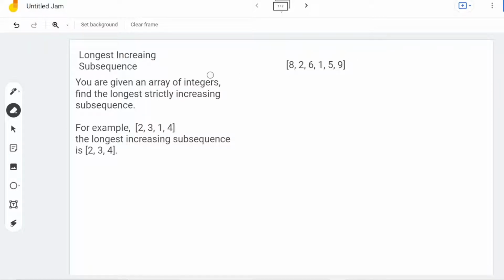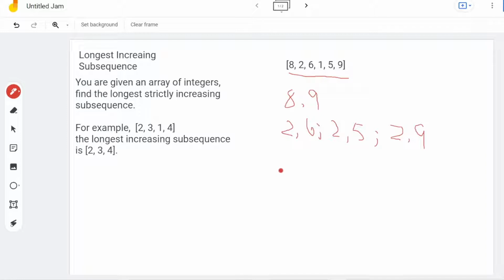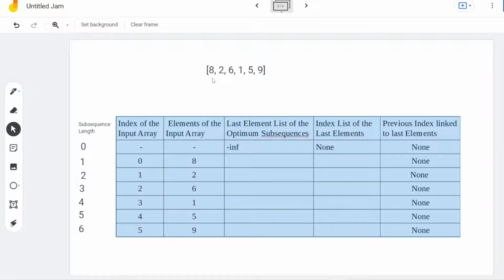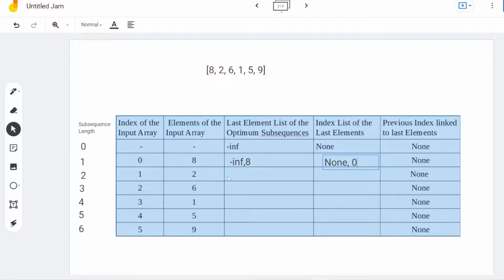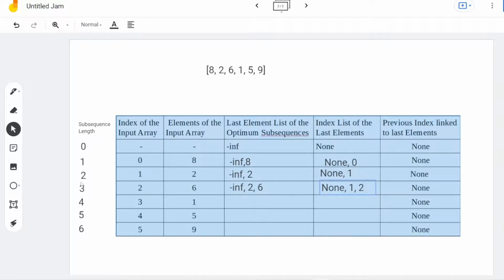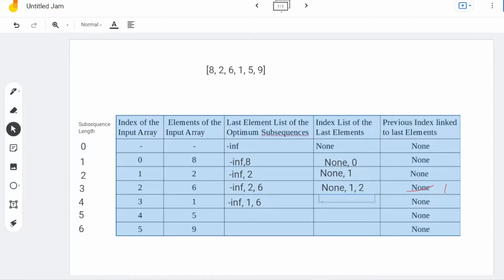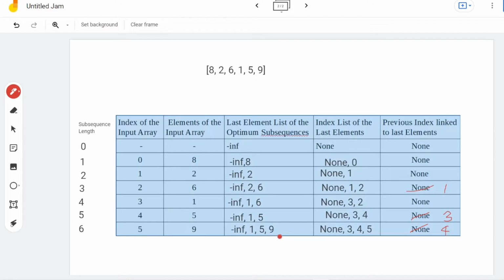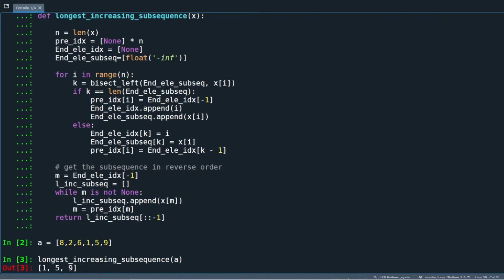Longest Increasing Subsequence - Greedy Approach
In this video I will show you how to solve the longest increasing subsequence problem using a greedy approach.